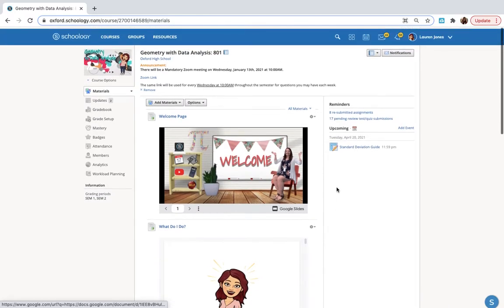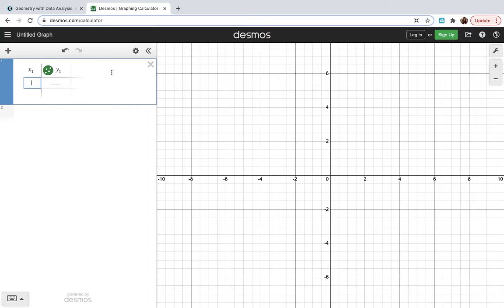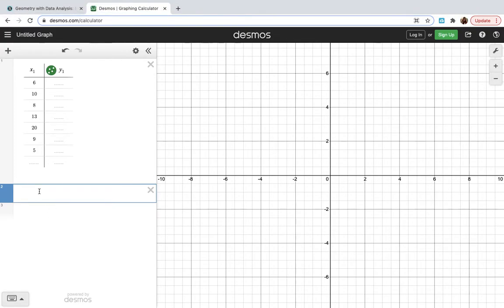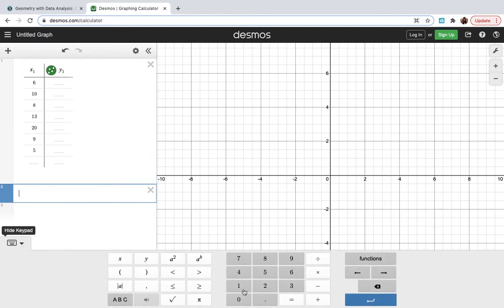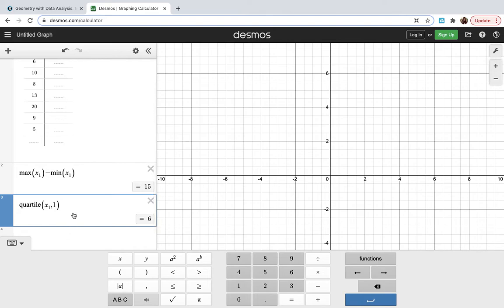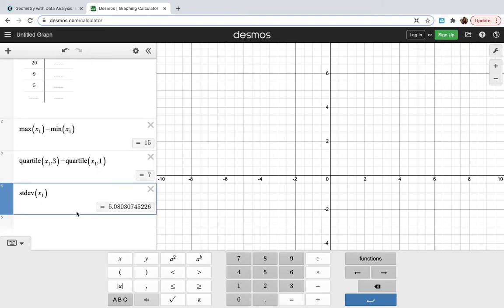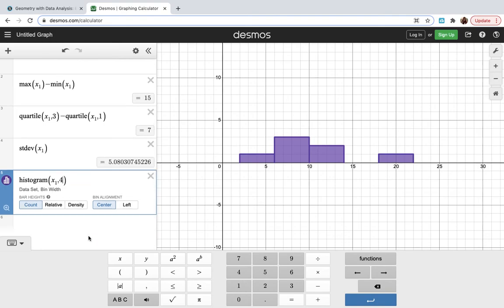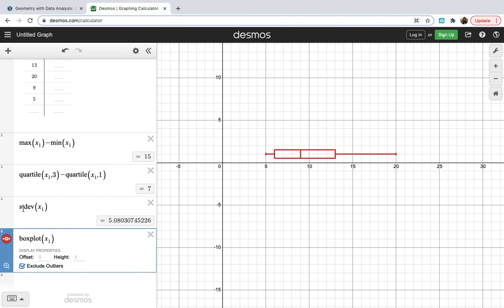Desmos Stats Calculator